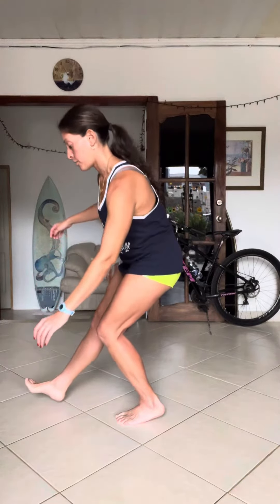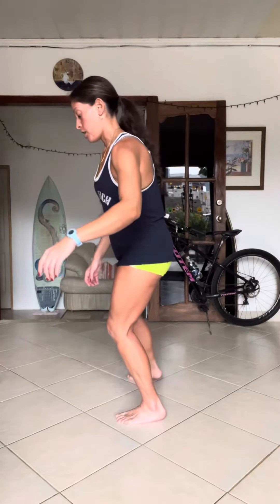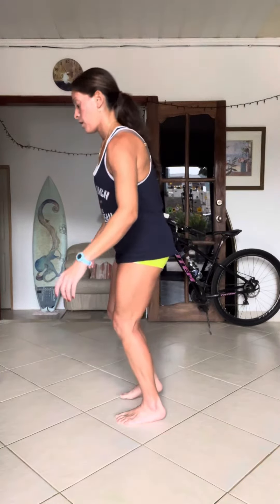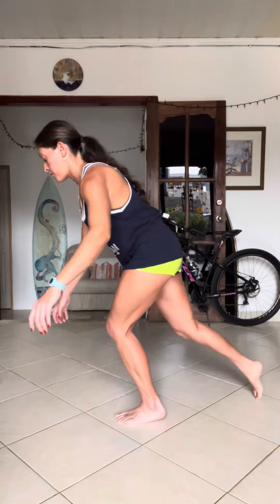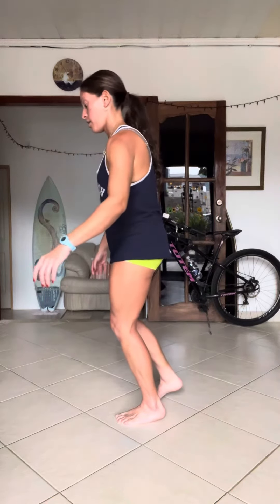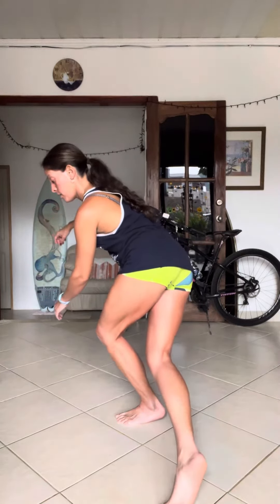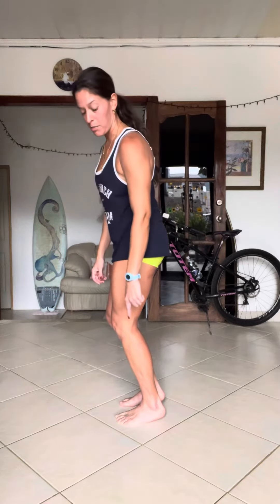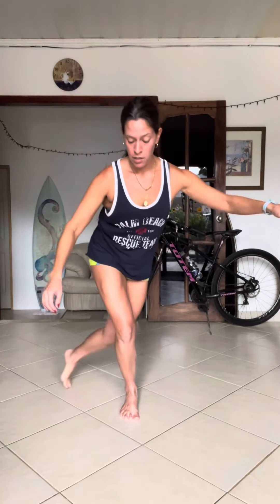Floating heel clock taps